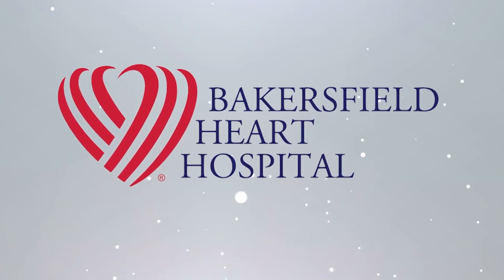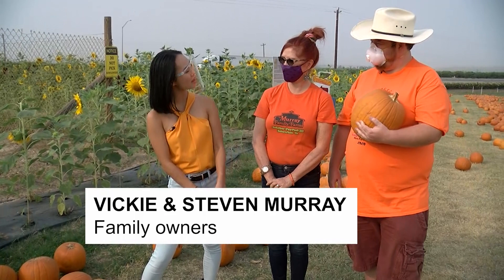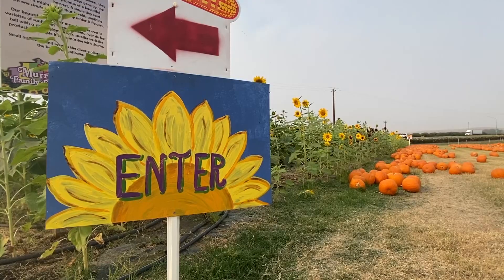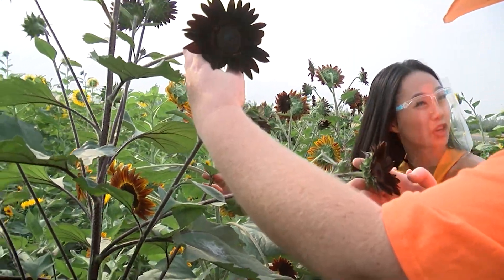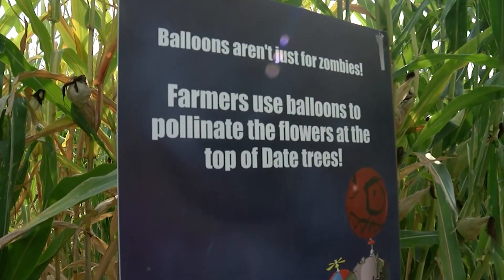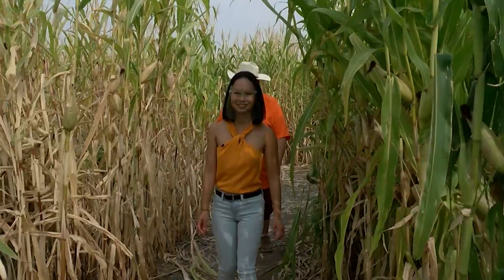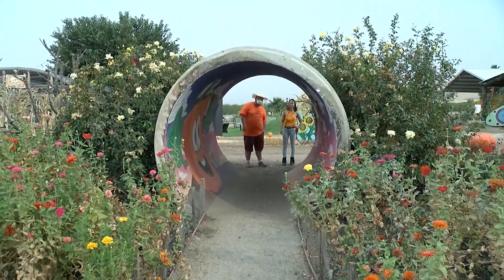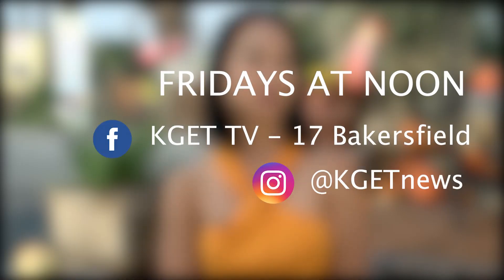Pop Kern: Pumpkin patches and fall activities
It's fall at Murray Family Farms! We explore all the October fun there, including pumpkin patches, sunflower trails, and corn mazes.